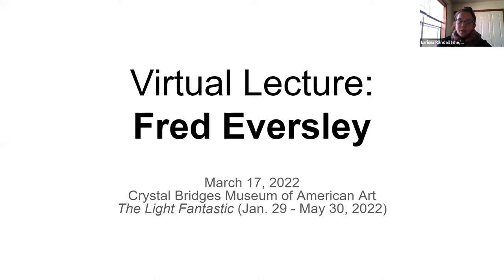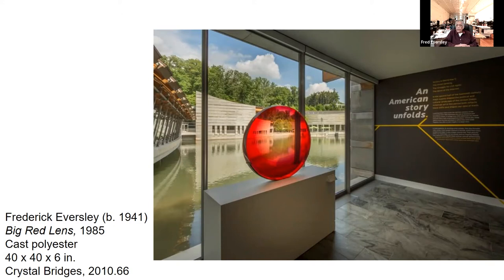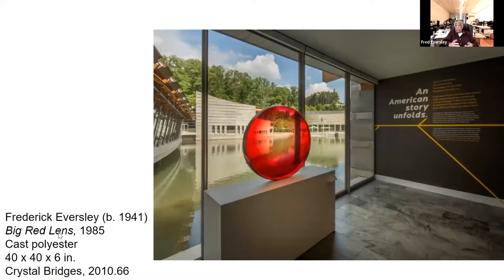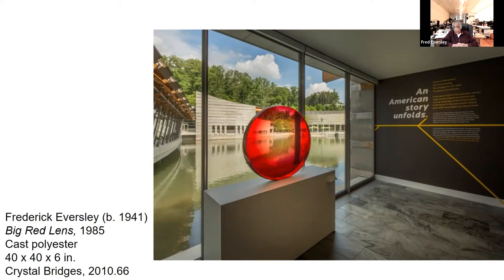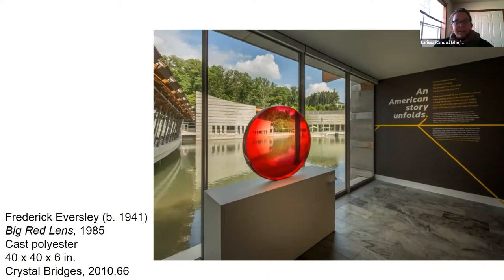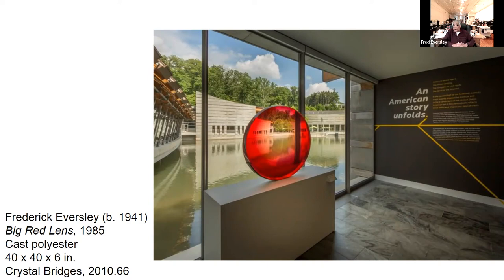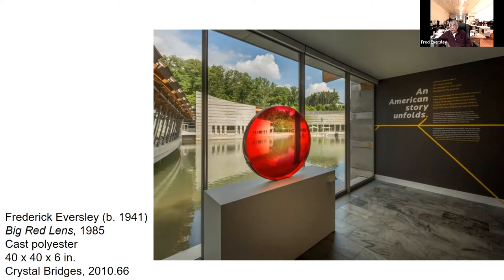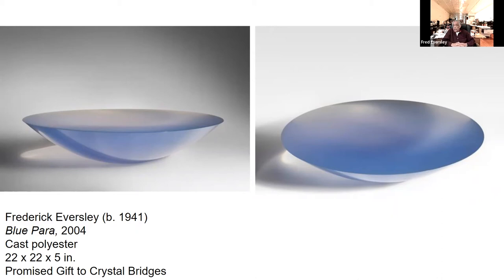Virtual Lecture: Fred Eversley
Join us for a virtual lecture by collection artist Fred Eversley, creator of Big Red Lens (1985). As an artist, Fred’s work combines light, science, and metaphysics to explore energy in its every form. Drawing from Fred’s career and experiences, this presentation promises to illuminate the collection and our focus exhibition The Light Fantastic, as well as be informative, insightful, and just plain entertaining.

ABOUT FRED EVERSLEY
Frederick John Eversley is a Los Angeles-based sculptor, one of a group of artists associated with the 1960s’ “L.A. Light & Space“ movement. Working out of a studio in Venice Beach, his sleek creations in poured acrylic polymers, stainless steel, and bronze frequently take the form of disks, parabolas, helices, and lenses.

Fred Eversley was born in Brooklyn, New York in 1941, graduated from Brooklyn Technical High School, and received a degree in Electrical Engineering from Carnegie Institute of Technology (now Carnegie Mellon University). Postponing an opportunity to pursue medicine and biomedical engineering, Eversley first came to Southern California for the exploding electronics and aerospace industry of the early 1960s.